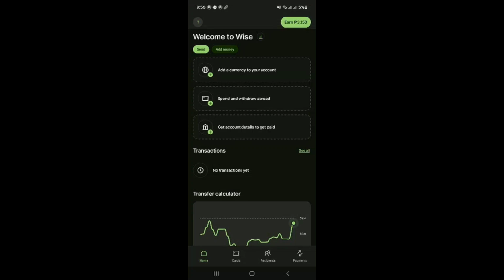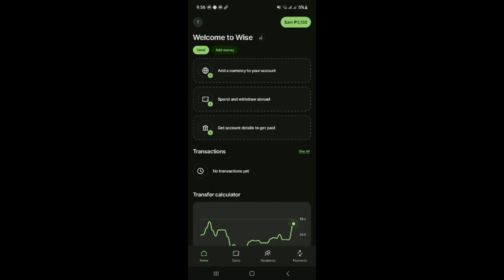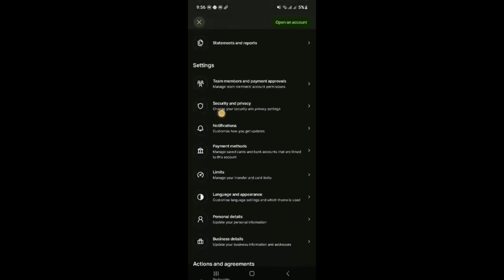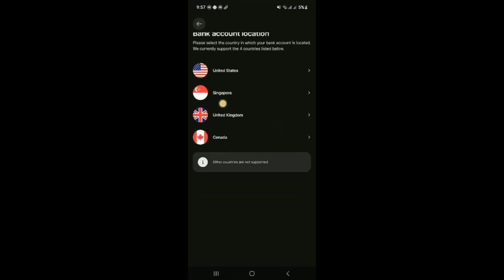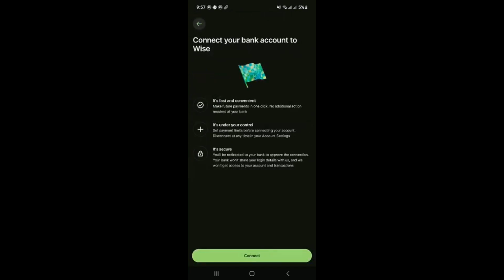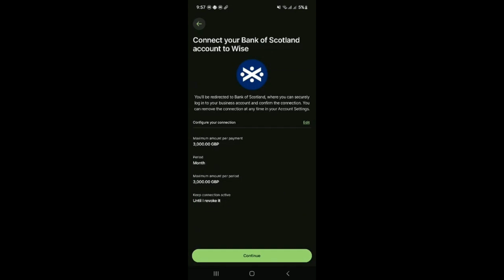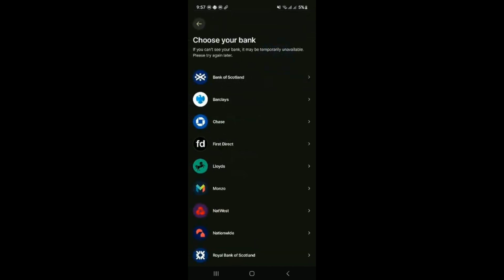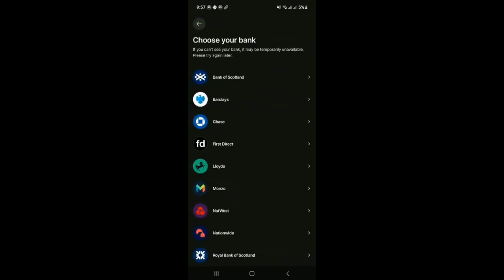How To Link Bank Account On Wise (2026) (Complete Guide)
In this video, I’ll show you how to link a bank account on Wise step by step. This beginner-friendly guide explains how to connect your bank account to Wise so you can send, receive, and manage money easily.

You’ll learn how to add a bank account on Wise, link a local bank, and complete the Wise bank account setup safely. Whether you’re using the Wise app or desktop, this tutorial makes the process simple and clear.

Perfect for anyone who wants to connect a bank account to Wise and use Wise transfers smoothly in 2026.